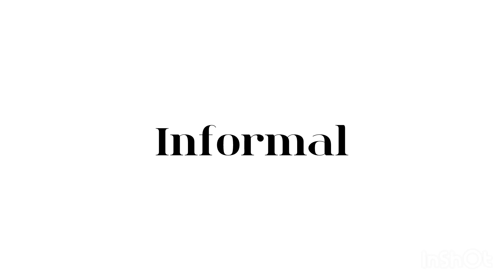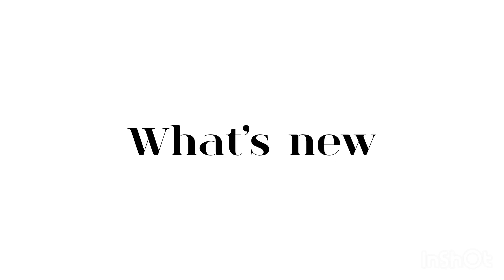Ways to greet someone as a native English speaker -soundlikeanative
I’m learning a new language like English it is key to learn the most common aspect- how to greet someone. In this video you will learn key ways to greet people in English formally and informally. Practice to greet people formally and in formally